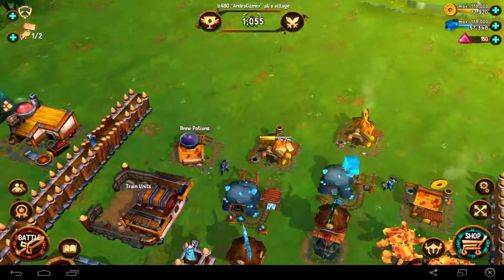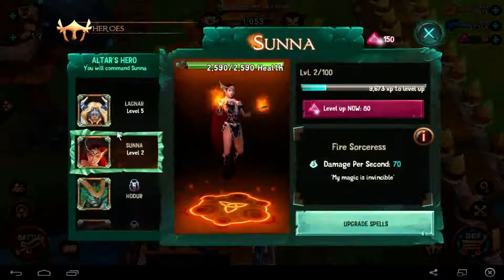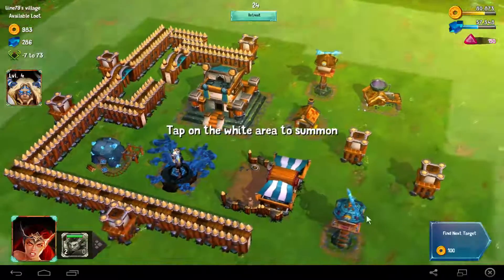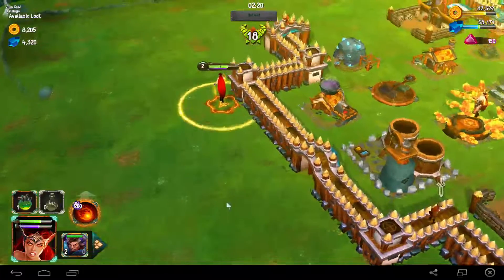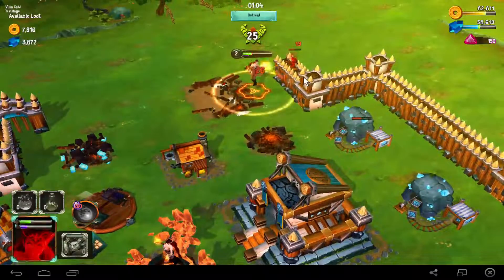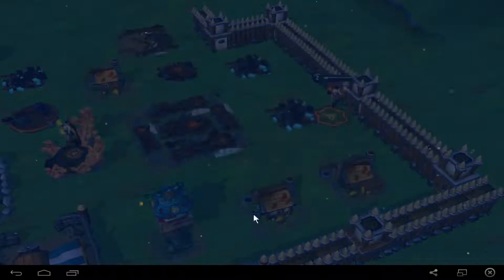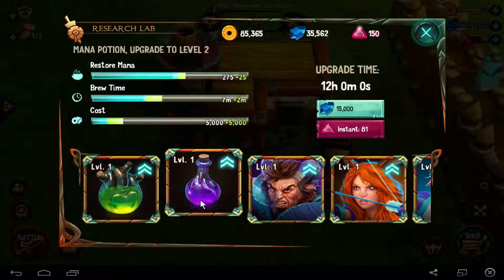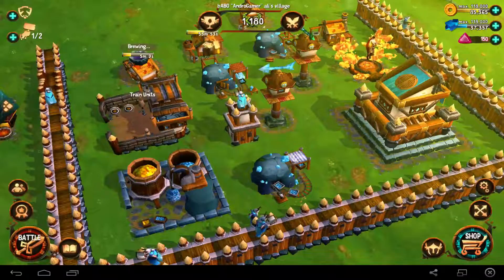Battle of heroes Lets show